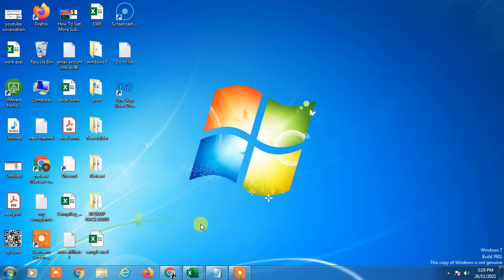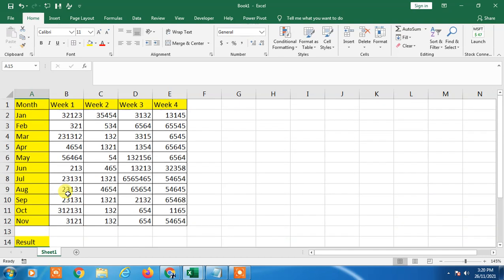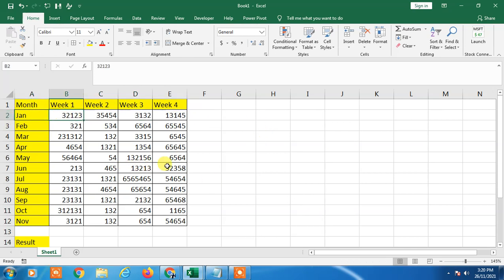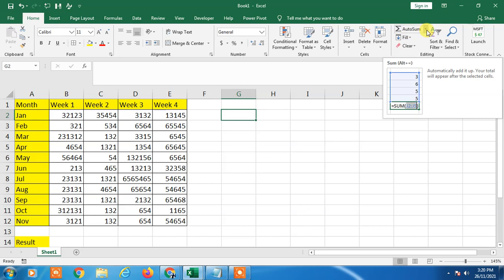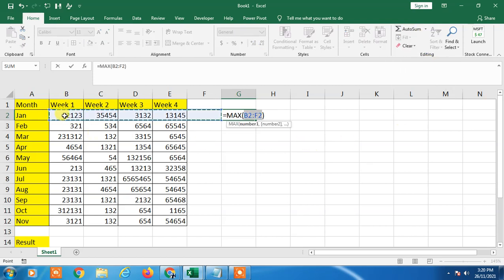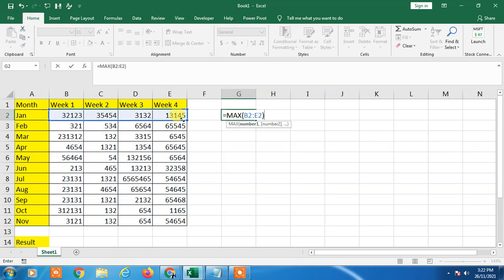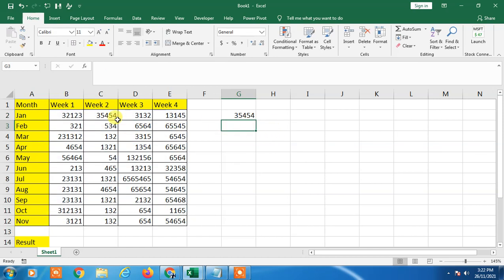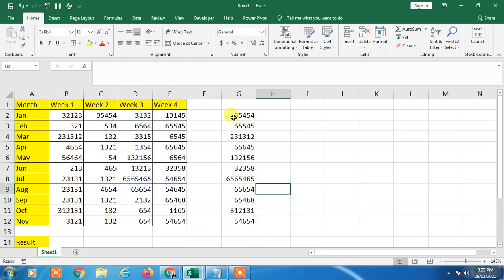Find The Highest Value In Excel?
In this video tutorial, we are going to learn, in excel find max value in column
range. highest value find in excel with easy task.